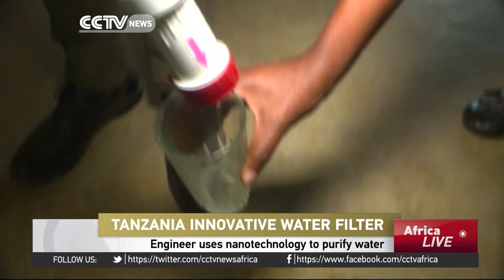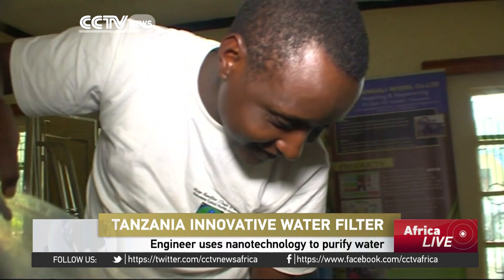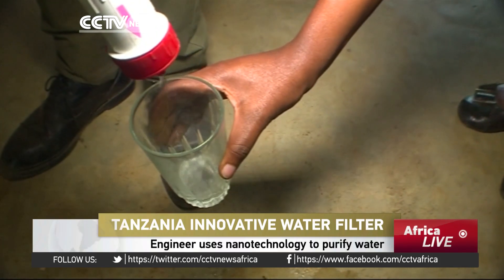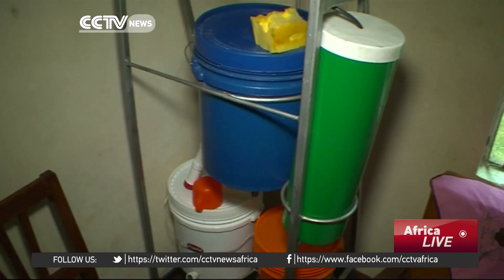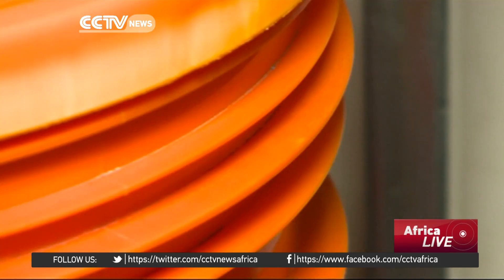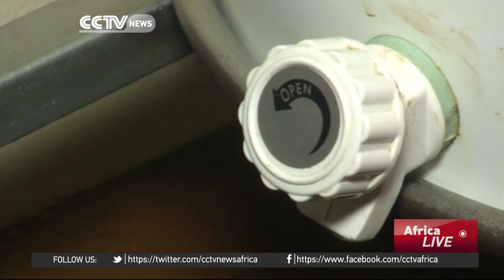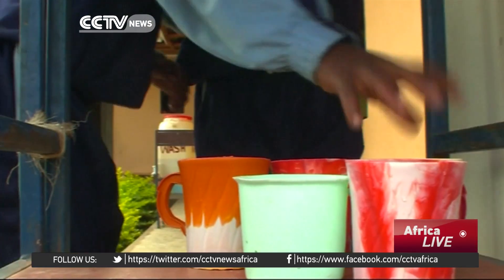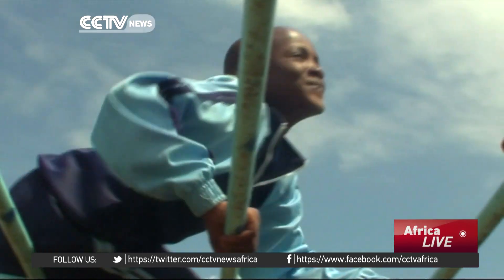Tanzanian innovative water filter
A Tanzanian chemical engineer has designed an innovative water filter using nanotechnology to purify water. Dr. Askwar Hilonga says his filter can remove up to 99.99 percent of micro-organisms and contaminants, a potentially major help to African villages where drinkable water is scarce.